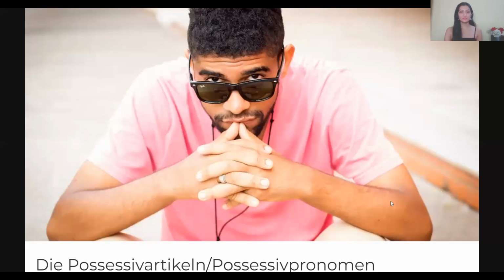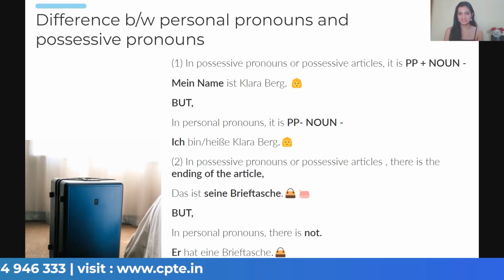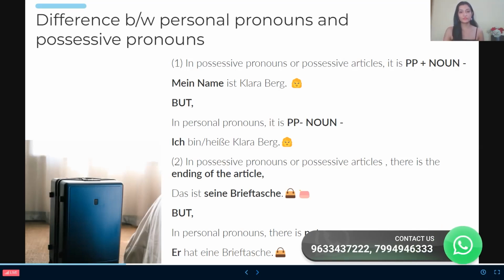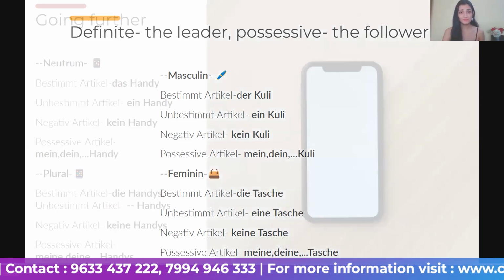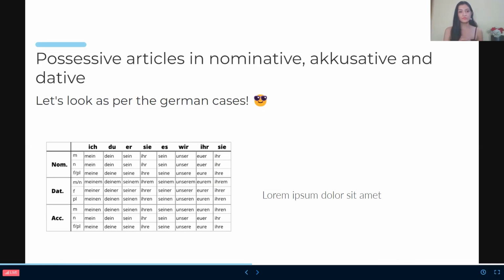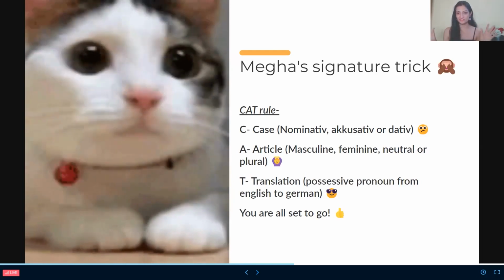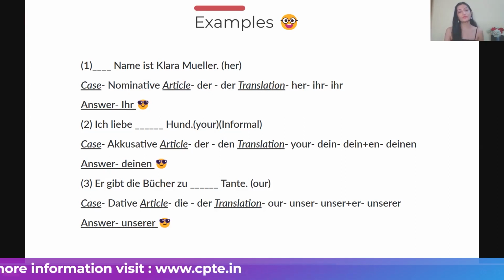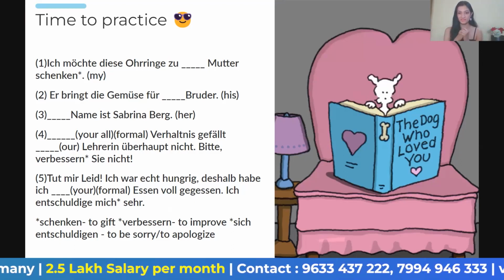German Possessive Articles | German for beginners | A2 | Chapter 1 | Module 1 | CPTE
*ഉടനടി തുടങ്ങിക്കോ GERMAN പഠിക്കാൻ 🚀
German ഭാഷ Free ആയി പഠിക്കാൻ അവസരം
🔜APPLY ചെയ്യാം
 Center for Promoting Technology and Education (CPTE)

♚GERMANY♚ യിൽ  ഒരു Nursing പഠിക്കാൻ ആഗ്രഹമുണ്ടോ?
 പ്രതിമാസം 💰ഒരു ലക്ഷം രൂപയോളം💰 സ്റ്റൈപ്പണ്ട് നേടിക്കൊണ്ട് ജർമ്മനിയിൽ നഴ്സിംഗ് പഠനം🎓

♚GERMANY♚ യിൽ ഒരുRegistered Nurse ആയി ജോലിചെയ്യാൻ ആഗ്രഹമുണ്ടോ ?

ഷെയർ ചെയ്യു‼️ ഷെയർ ചെയ്യു‼️ ഷെയർ ചെയ്യു‼️

We help you learn German in a quick and easy way. Learn German with CPTE. You can always pause and replay to hear something again. If you have any questions or comments, feel free to write!

Visit Our Office :

CPTE GLOBAL PRIVATE LIMITED
Punnamparambil Building, NH 183
Infront of Bus stand, Ponkunnam